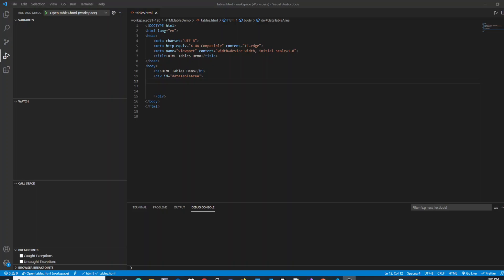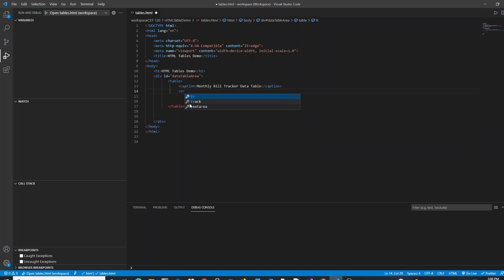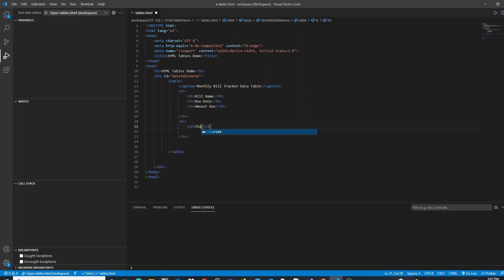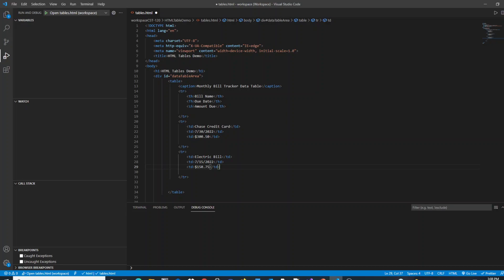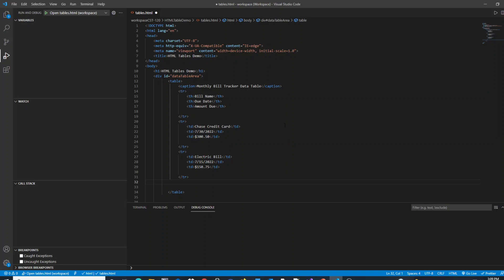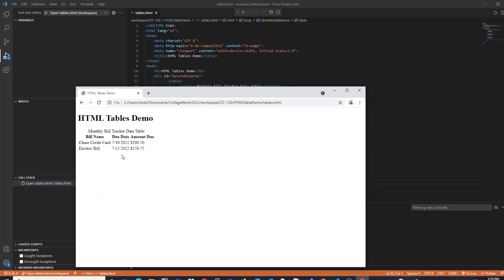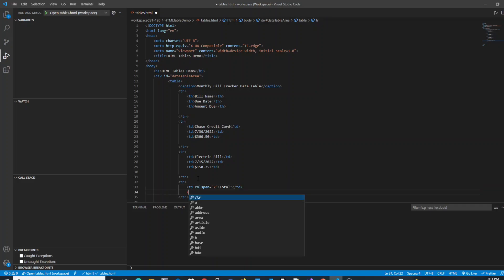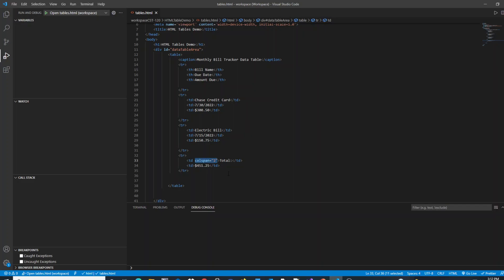VSCode Tutorial: How to Create Tables with HTML 5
This tutorial demonstrates how to create tables with HTML 5 using VSCode.